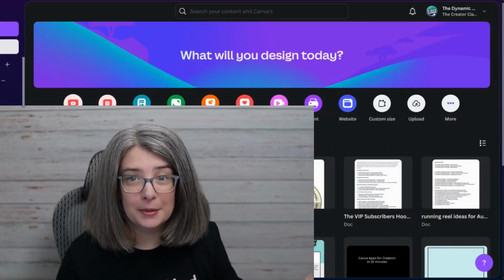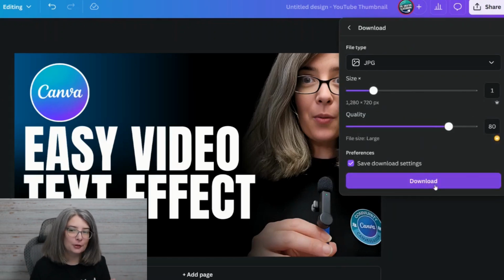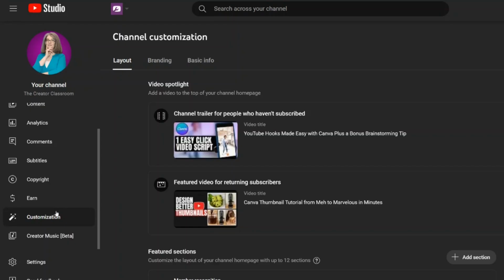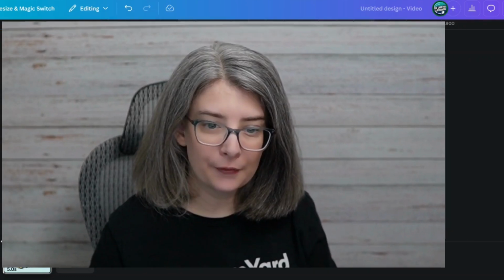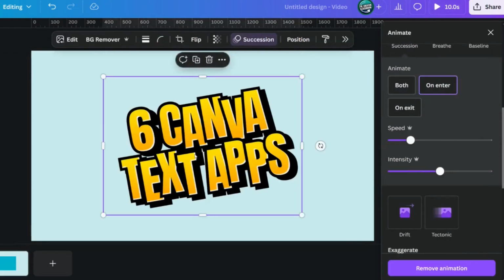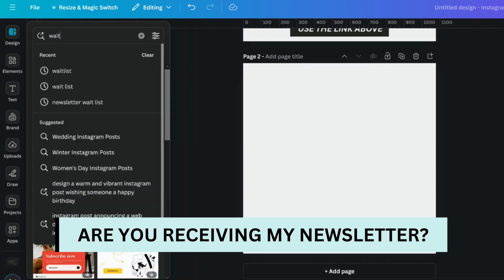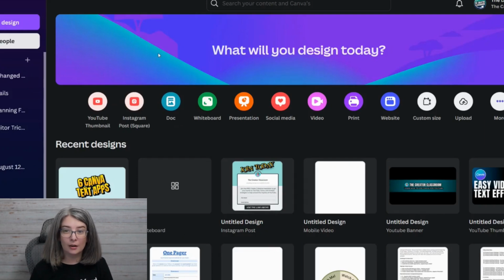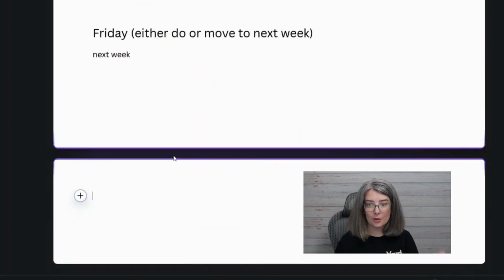Canva for YouTubers: 6 Essential Designs to Use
Discover six essential Canva designs for your YouTube channel.  I'll break down each design, offering tips and tricks for each one.  Learn how to perfectly size thumbnails and banners for YouTube, plus uncover hidden potential in Canva's video document feature. You'll also explore three unexpected Canva document types that can revolutionize your content planning and creation.  Join The Creator Lab Membership today to access special perks:

00:00 YouTube Thumbnail Canva 101 with Bonus Tip about Words
02:21 YouTube Banner Canva 101 with Bonus Tip about What NOT to Inlcude!
04:56 Video Sizes You Need in Canva with Bonus Tip about Editing in Canva
07:50 Why You Should Use Square Sized for Your YouTube Channel & Bonus Tip of How to Upload Images to Your YouTube Channel
09:46 How to Use Whiteboards for YouTube Planning
11:26 My Favorite 2 Ways to use Canva Docs for YouTube